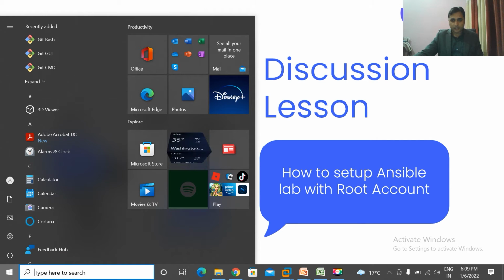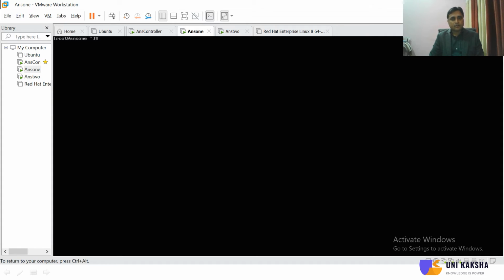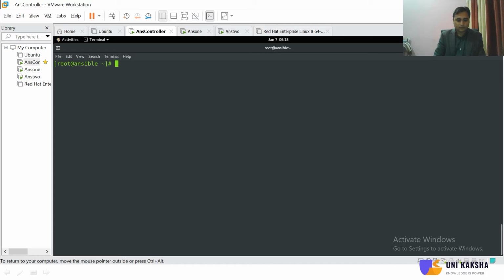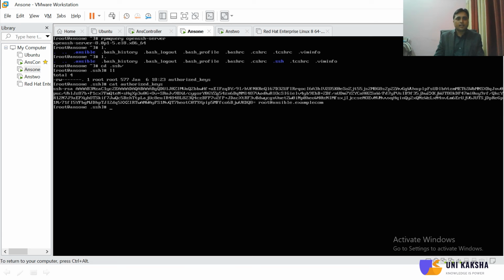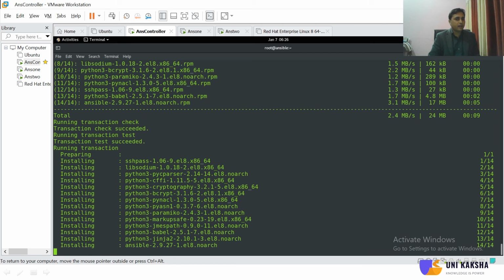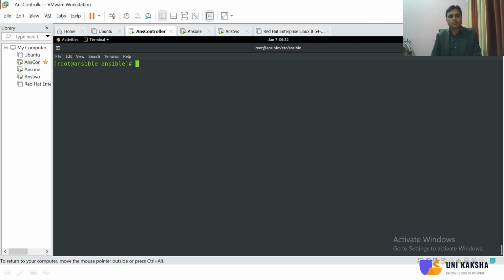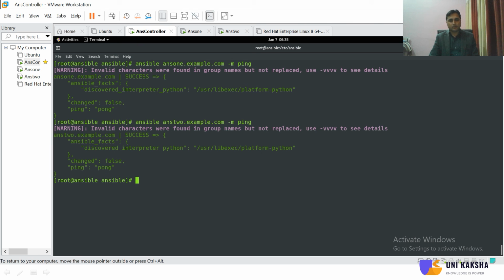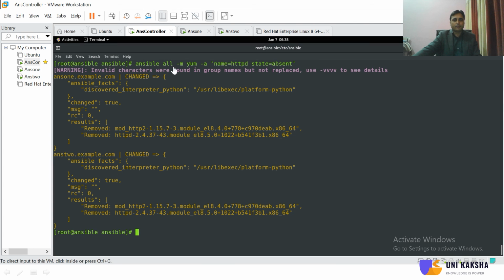How to Setup Ansible Lab with Root Account